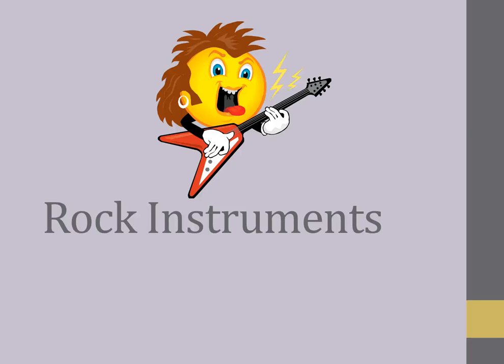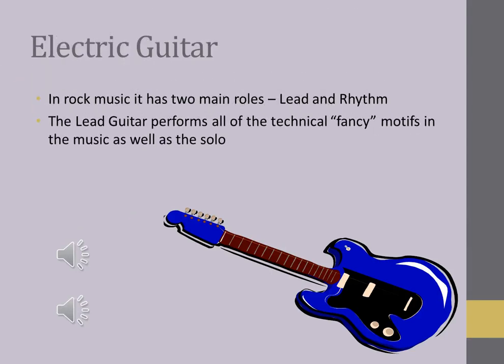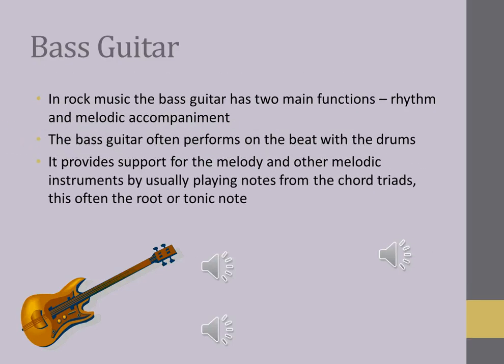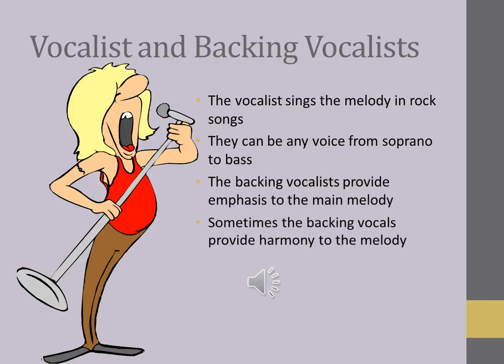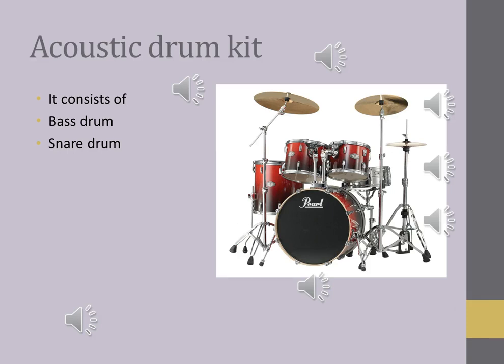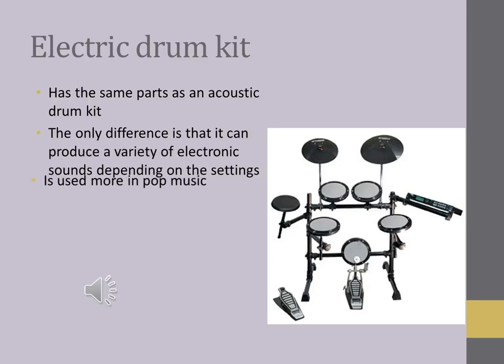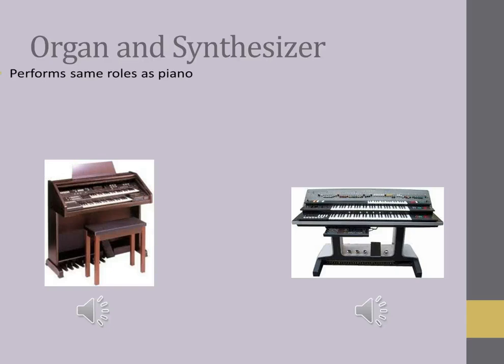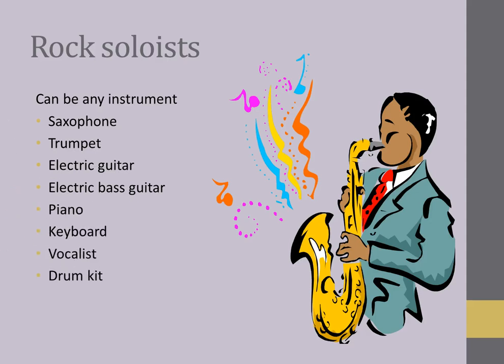rock music instrument screencast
a description of rock instruments and their sounds including instruments such as electric guitar, bass guitar, acoustic drum kit, electric drum kit, keyboards, soloists and vocalists